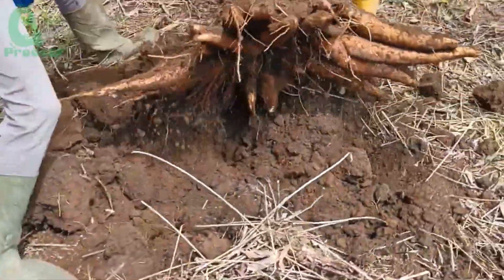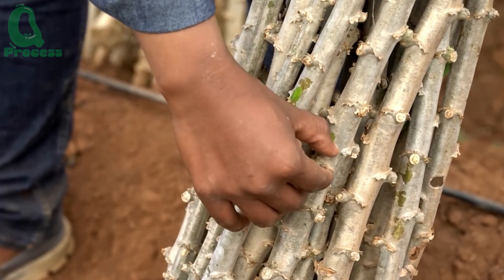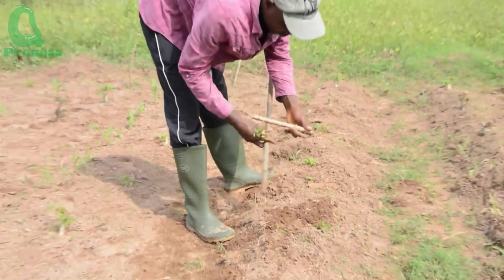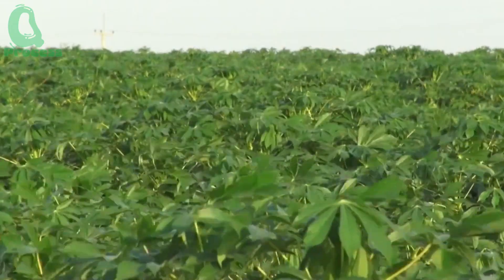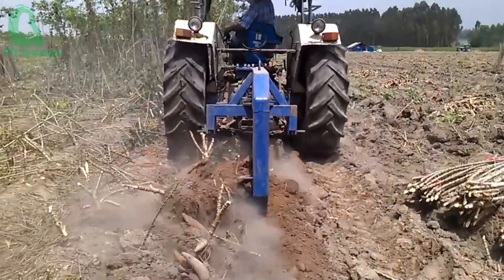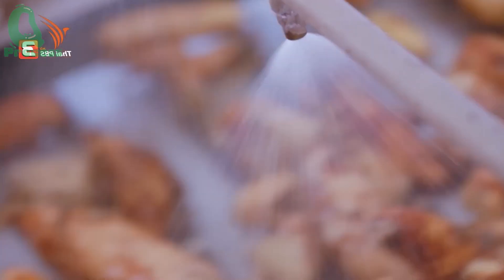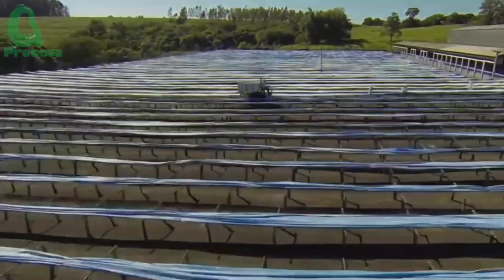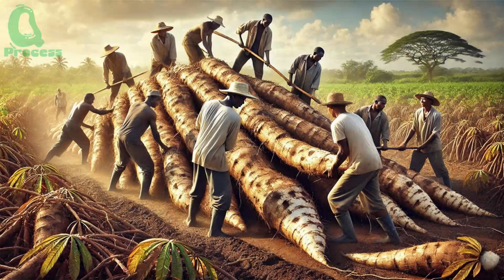Amazing CASSAVA Cultivation and Harvest | Awesome Agriculture Technology | Cassava Processing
Cassava, also known as yuca or manioc, is one of the most vital crops worldwide. In this video, we explore the amazing cultivation, harvest, and processing of cassava using cutting-edge agricultural technology. From its humble roots in traditional farming practices to modern innovations, cassava remains a key player in global food security.
Cassava thrives in challenging environments, making it essential in regions with poor soil and unpredictable climates. Traditionally, farmers have relied on manual labor for planting, tending, and harvesting, which is time-consuming and labor-intensive. However, agricultural advancements, such as mechanized planting and harvesting equipment, have drastically transformed cassava farming, making it more efficient and sustainable.
Our video showcases the entire cassava production process. From planting stem cuttings with precision mechanized planters to harvesting tubers with minimal damage using modern machinery, we highlight how these innovations increase yields and reduce labor costs. We also explore improved cassava varieties resistant to common diseases like cassava mosaic and brown streak, ensuring healthier crops and better outcomes for farmers.
Precision agriculture is another game-changer in cassava cultivation. Through the use of drones, satellite imagery, and soil sensors, farmers can now monitor their fields more effectively, identifying issues like water stress or nutrient deficiencies early on. This allows for precise interventions, leading to healthier crops and more sustainable farming practices.
Once harvested, cassava needs to be processed quickly to avoid spoilage and ensure safety. Our video demonstrates how modern cassava processing plants peel, wash, and process the tubers into products like flour, starch, and tapioca. The rapid and efficient processing ensures that cassava reaches consumers safely, while also generating income for farmers and businesses.
This video is an in-depth look at the journey of cassava from farm to factory, demonstrating the importance of this crop in global agriculture and how technology is shaping its future.

00:00 Intro
00:42 Preparing the soil and planting cassava
01:44 Irrigation system
02:33 Fertilization
02:53 Weeding
03:13 Harvesting
05:54 Processing at the factory to make cassava flour
08:10 Final cassava flour product and packaging